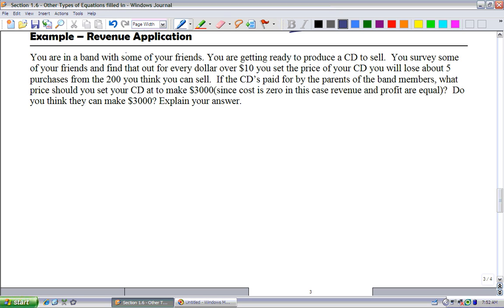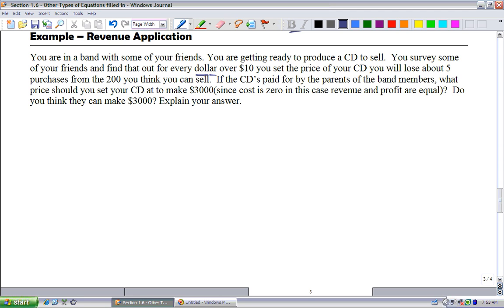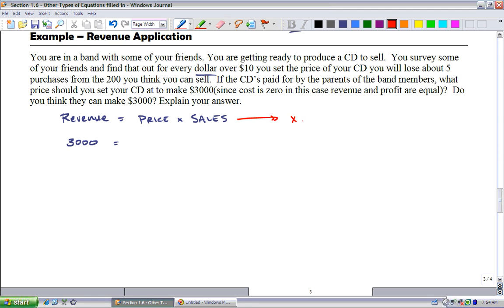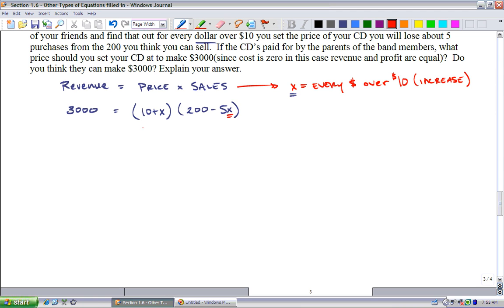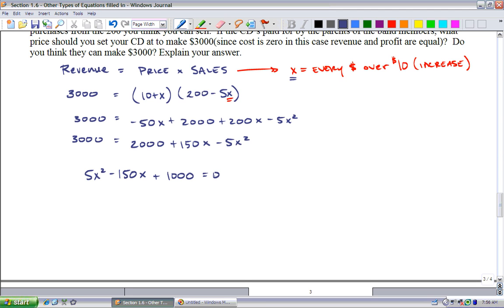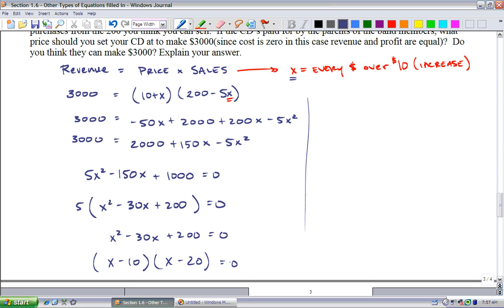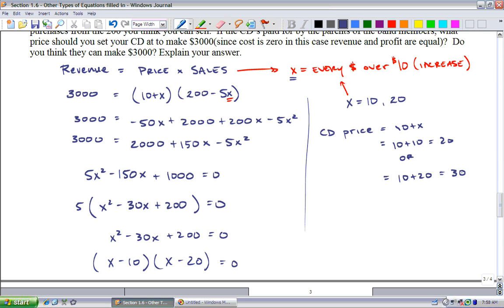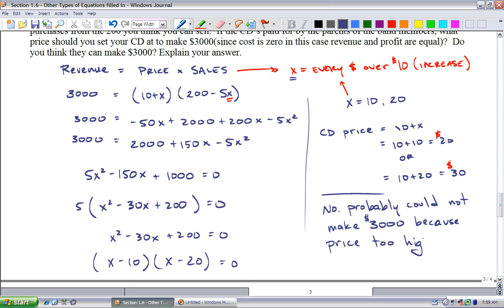Section 1 6 Revenue Application